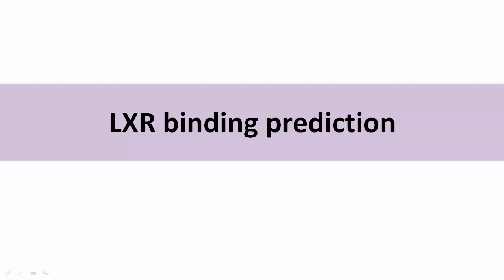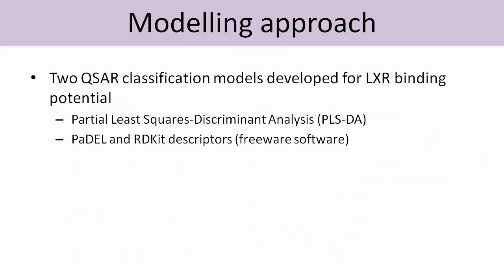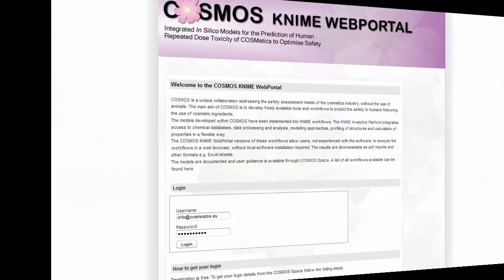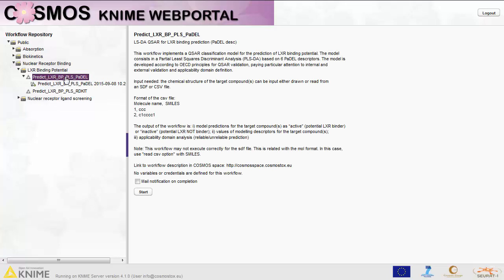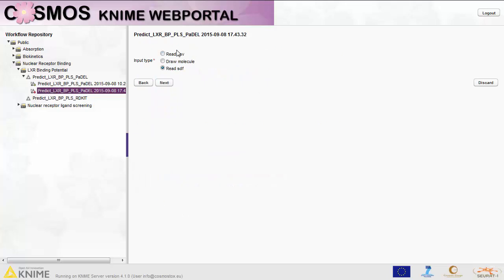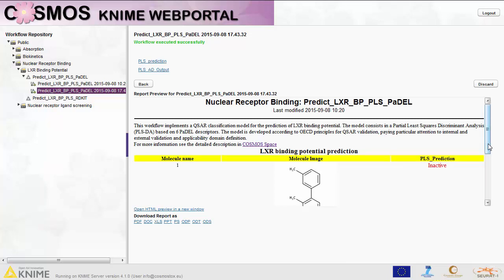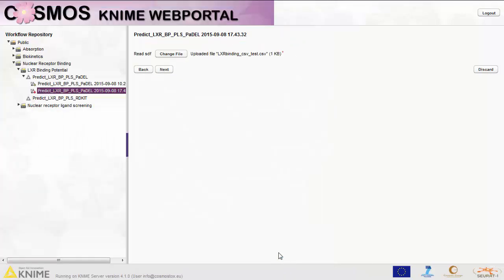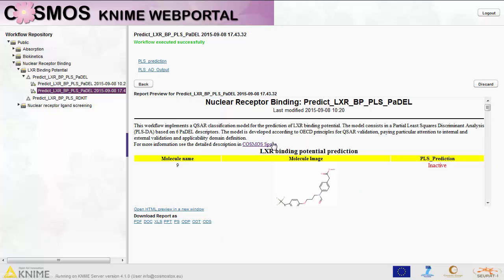COSMOS Tutorial - LXR Binding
Workflow Descriptions:
(only accessible when registered)